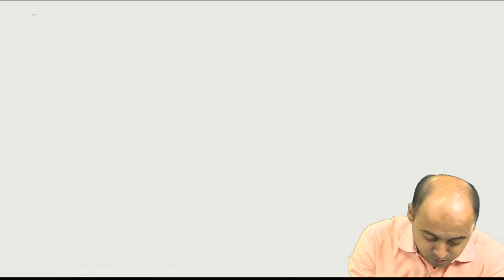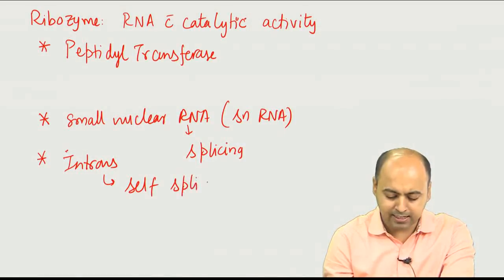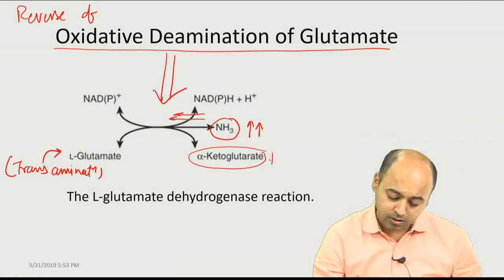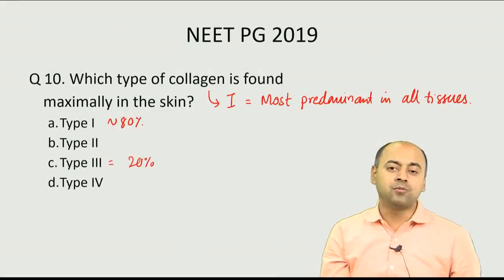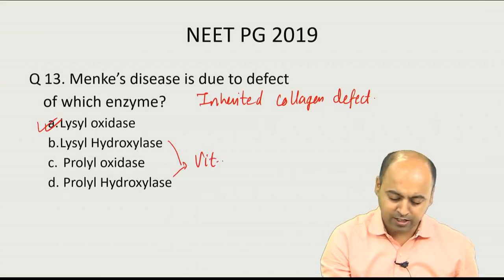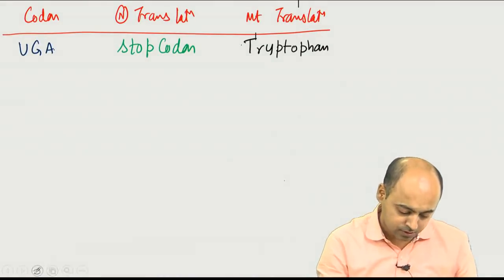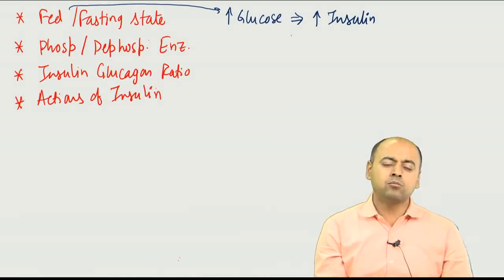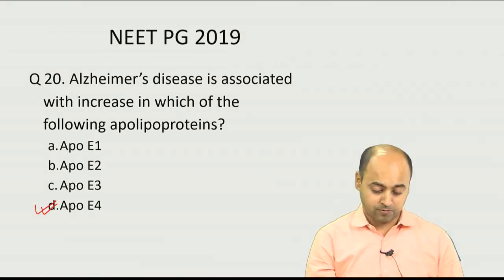BIOCHEMISTRY - NEET PG 2019 PATTERN QUESTIONS